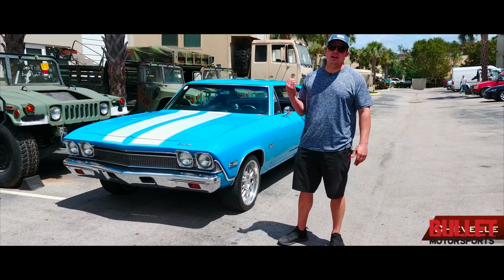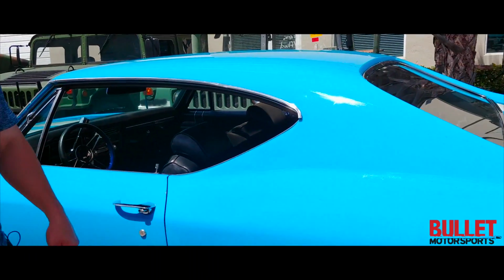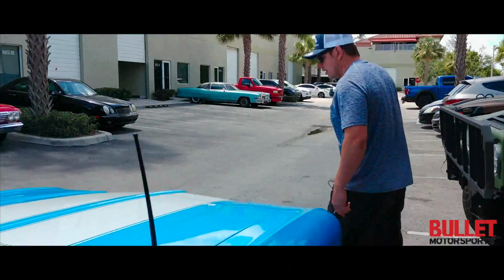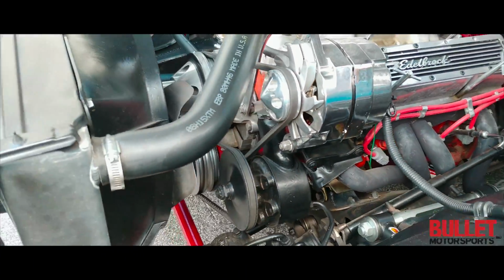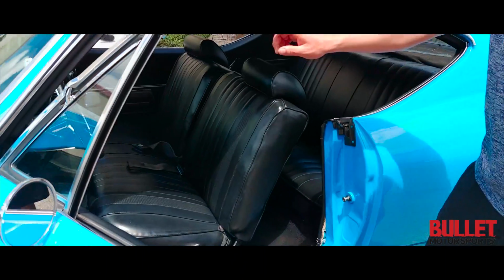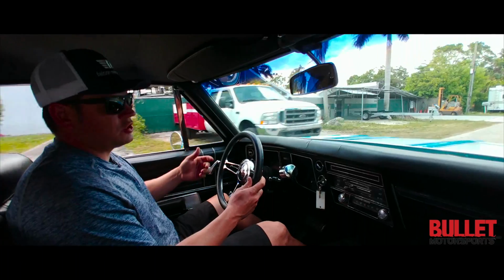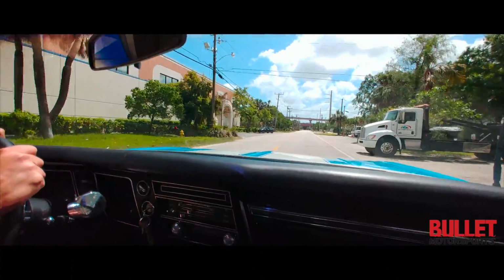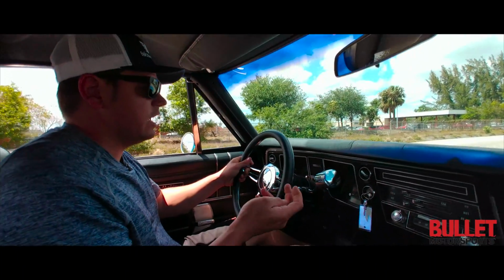1968 Chevrolet Chevelle Pro Touring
Description:

This is the perfect weekend Cruiser, tons of power, excellent looks and did we mention POWER! 383ci powerplant! If you are looking for an iconic look from the 60s with enough power to pass a modern sports car, this is it! Fresh paint, 4 wheel disk brakes, and power steering make this a no-brainer for the weekend warrior.

Interior:

The interior is in great shape. The Carpet is very nice along with the gauge cluster. The headliner shows very well with one small tear visible in our gallery. Please take a moment to watch our walk around video! The radio sounds great, and the custom steering wheel really complements the looks of this Iconic muscle car.

Exterior:

Recent paint shows well, 7 out of 10 easily. The Blue is very deep and is really pops in the sun. Every gas stop turns into a conversation guaranteed. All of the brightwork is in excellent shape as are the bumpers. It truly is a piece of art, all of the body gaps are very nice, and we cannot see any signs of major bodywork on the car. The 2 piece Boze Wheels look great, especially with the big 6 piston rotors out front.

Drivetrain:

Powered by a 383ci I estimate the power to be just under 400hp at the crank. She Flys! There are no overheating issues and or hiccups. The motor is tuned properly and it sounds unbelievable. The underside is very neat, and the dual exhaust was done nicely. This is a Power steering/ All wheel disk brake car. All of the bushings look good (new), and there is minimal seepage on the oil pan ( this is not a pisser ) Brakes feel great and there is no pulling or pulsation. Overall a very well sorted weekend cruiser. The next owner will be very happy. Take a look at the video and see for yourself! It is fitted with a larger sway bar, performance tubular control arms, and it really handles like it’s on rails! YES it has posi-traction J .

Key Facts:

Newer paint
383ci motor
Posi Traction
Boze 2 piece wheels
4wheel Disk Brakes
Power Steering
Tubular control arms